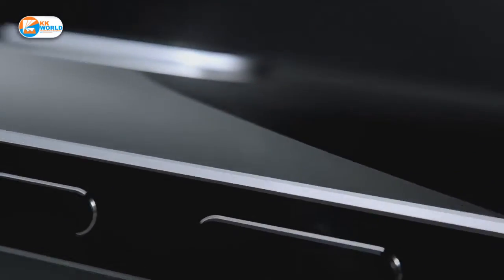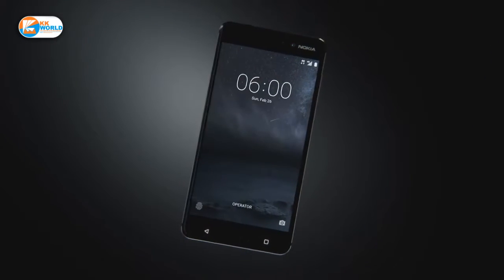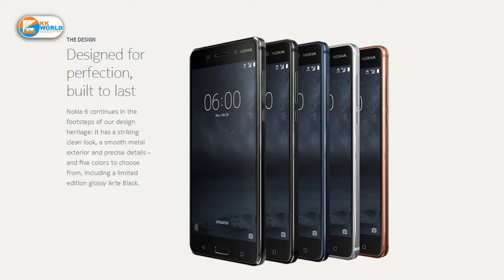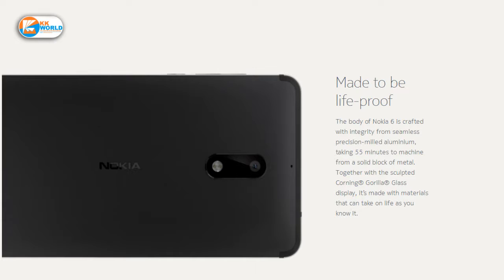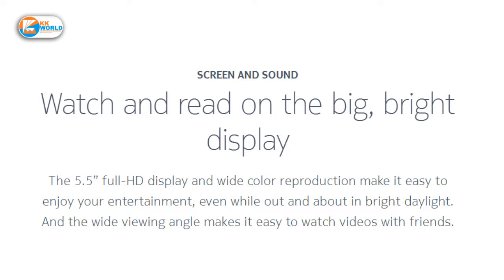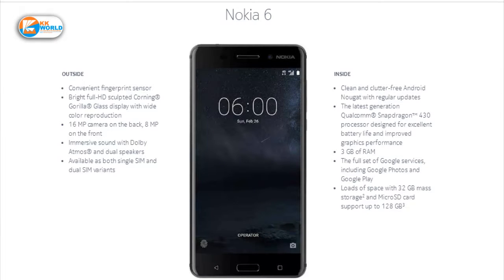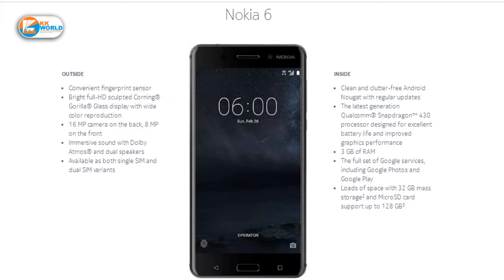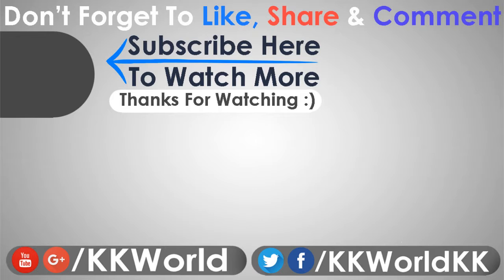Nokia 6 | Specification & Review | हिंदी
⚠Tips -
🔊Use Headphones or earphones for Best Audio Quality
🎬Use 480p in Mobile And 720p In PC, Computer Or Laptop For Best Video Quality

KK World - The Odd World Of Technology

🔵The World Of Videos Of
🏆Learning,
🔨⚒DIY,
📺Entertaining,
💡Knowledge,
📱About Technology,
🎢Reviews,
📤Unboxing,
🎠Tips and Tricks,
🀄Suggestions,
🎨Art and Craft & Activities,
💐VLOGs
🔴And Much More In HINDI.